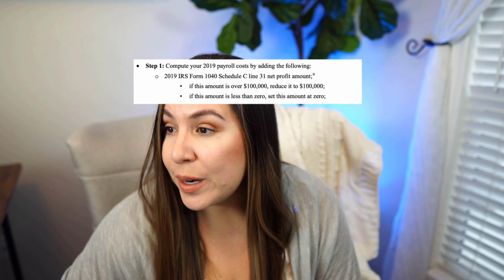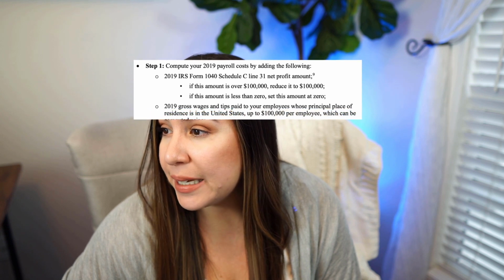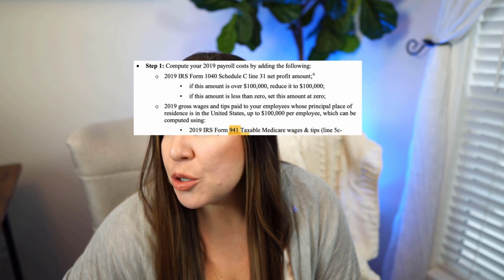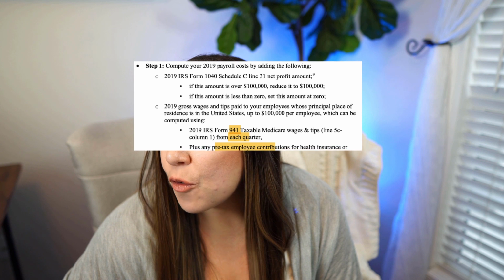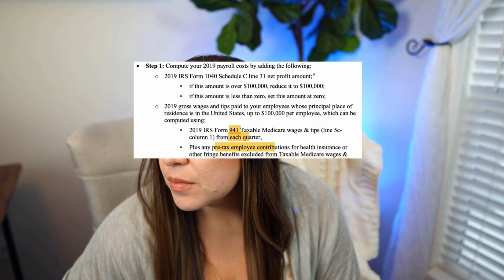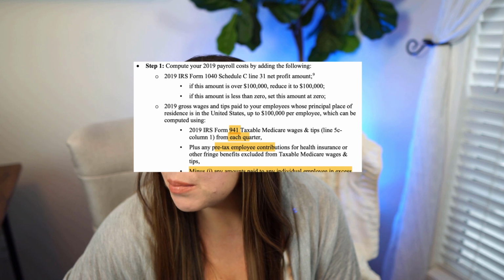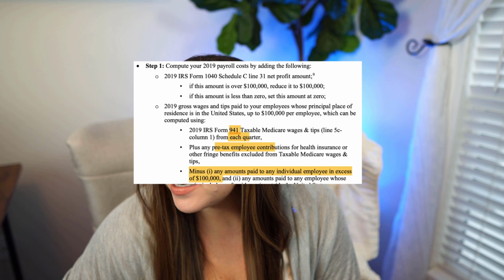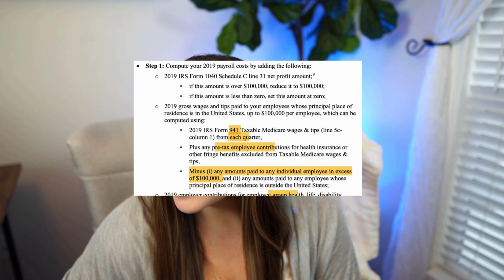Answering YOUR PPP Questions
We have received so many questions on the paycheck protection program.

Timestamp
0:00 - Intro
0:40 - Loan officer clarifies ppp calculation
1:28 - What documents do I need to for second draws?
2:19 - Do I include EIDL or draw 1 PPP funds in gross receipts calculation?
2:55 - How do sole proprietors calculate ppp loan amount?
03:32 - How do sole proprietors WITH employees calculate ppp loan amount?
05:27 -  How does a partnership apply and calculate ppp loan?
06:33 -  How do LLC get taxed?
07:26 - I got denied first round of ppp, why?
07:59 - Do I submit my application to SBA?
08:49 - Can I use the remaining 40% of loan for whatever I want?
09:36 - FIRST time borrowers main objectives
09:49 - Second Draw borrowers main objectives

Financial Design provides outsourced bookkeeping services, controller services and operational support to growing businesses. This allows you to focus on your core business while we act as an extension of your team.

Schedule a meeting today to determine if our firm is a right fit for your business.

Responses in the comments do not constitute personalized advise.